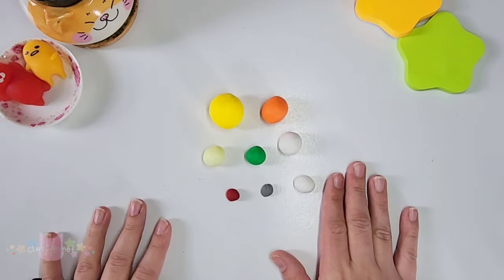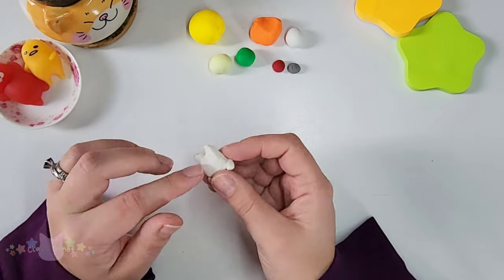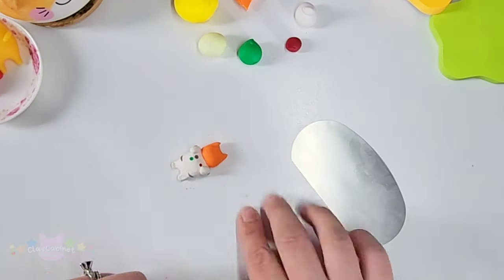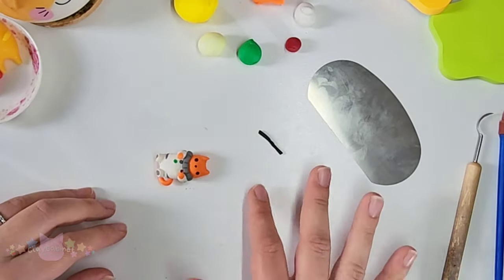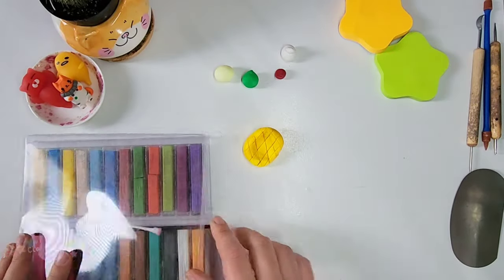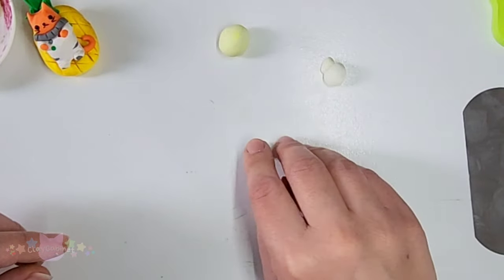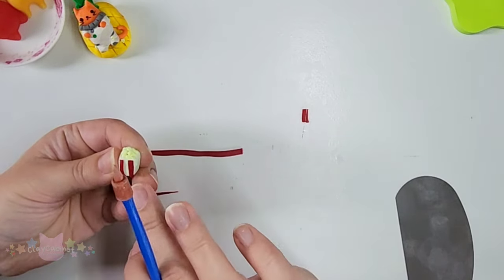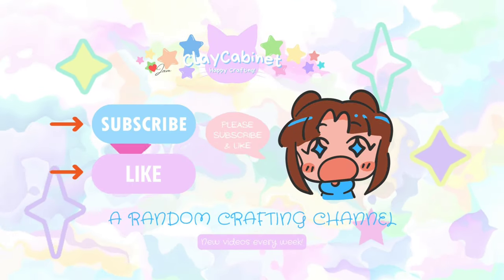Mavis turns 3D! - Series Part 3 - The letter P 👸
Hello Peeps!😄👋 Its Jam again! For todays most Absurd Monday, I decided to make a Clay story out of the words you all chose.
Sculpey clay:
My fellow clay artist on instagram: @misa.makes
Thanks a Bunch o noodles!🍜🍜🍜